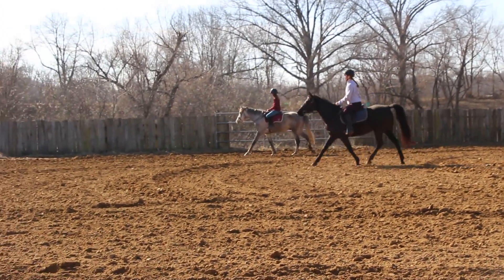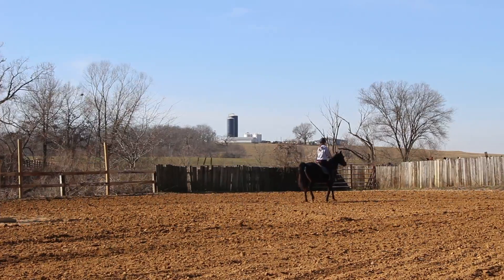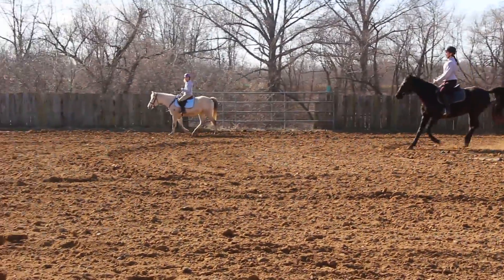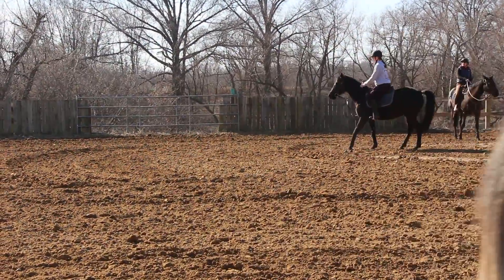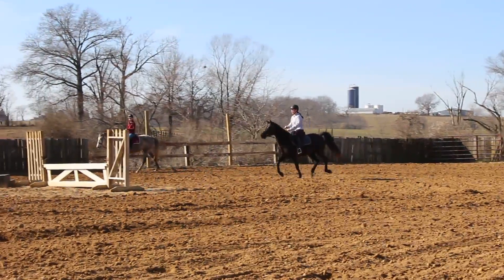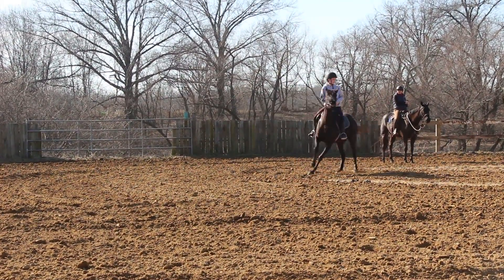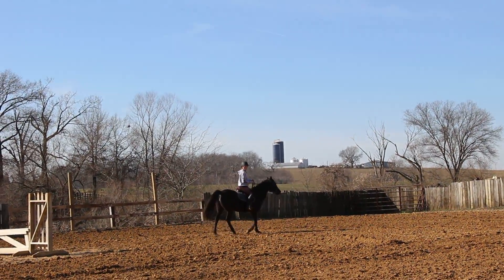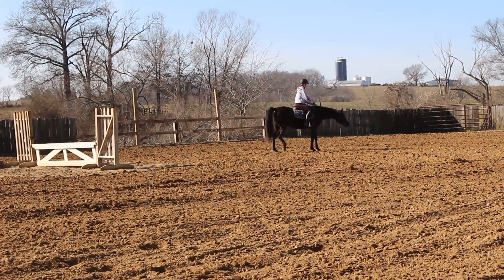Bint Dahmah Other View Lessons 2 5 2017 Part II